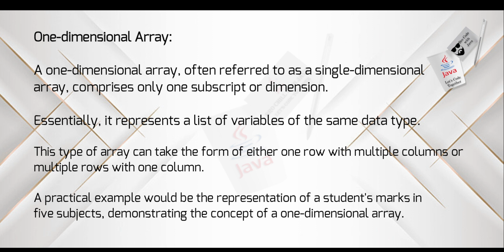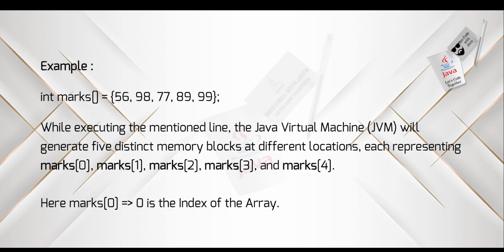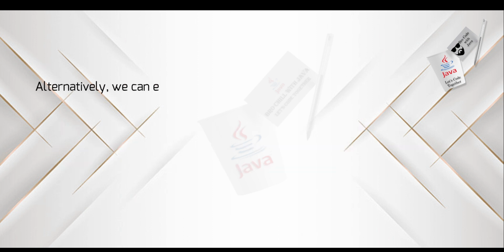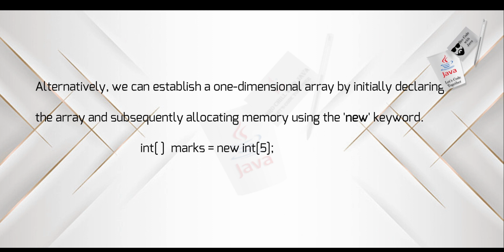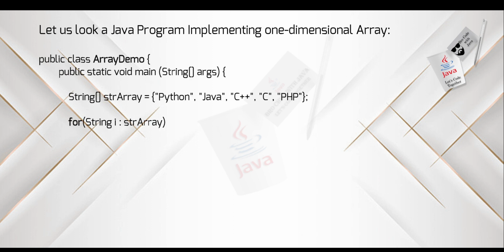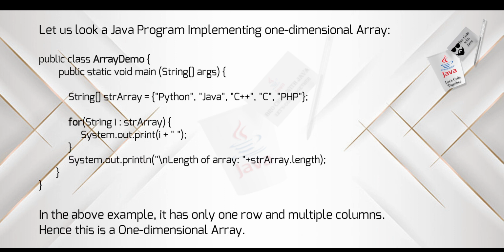One-Dimensional Arrays in Java | A Comprehensive Guide for Beginners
Unlock the power of one-dimensional arrays in Java with our comprehensive guide! In this video, we explore the fundamentals of one-dimensional arrays, demonstrating how to declare, initialize, and manipulate them effectively. Whether you're new to programming or looking to strengthen your Java skills, this tutorial covers everything you need to know about one-dimensional arrays.

🔍 Key Topics Covered:

Introduction to one-dimensional arrays.
Declaration and initialization syntax.
Accessing and modifying array elements.
Practical examples for a better understanding.
Tips for optimizing your code with arrays.
🚀 Elevate your Java programming skills and enhance your understanding of arrays.